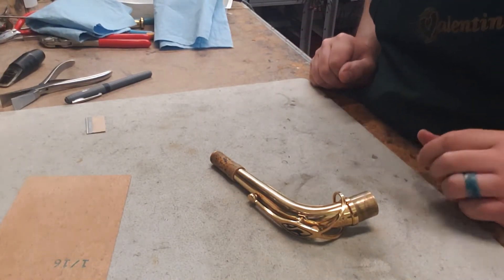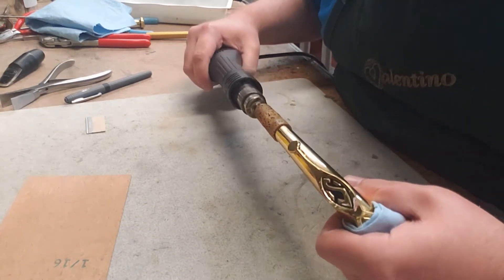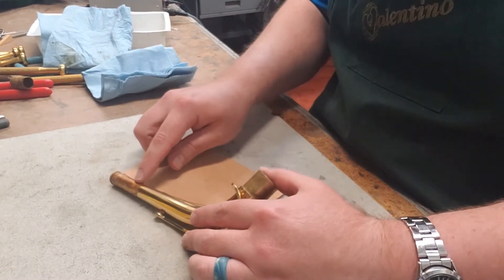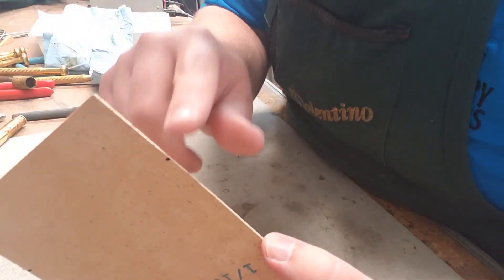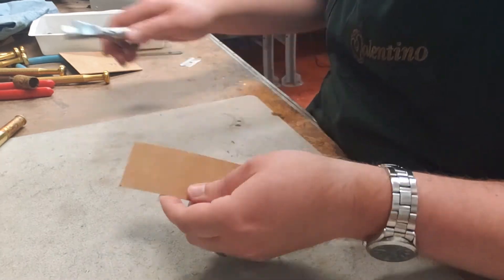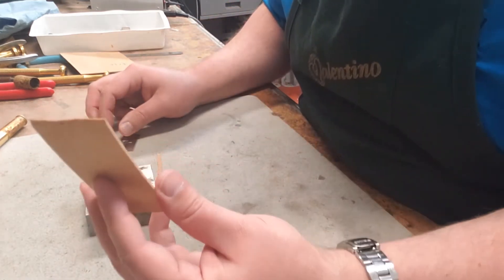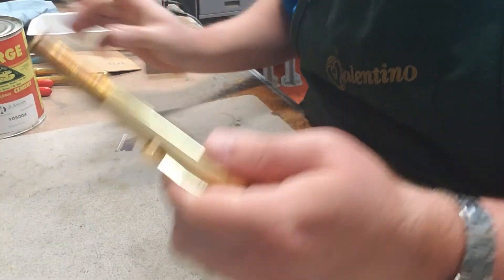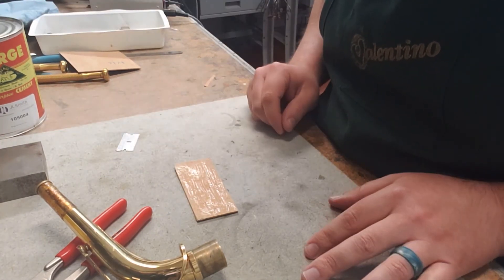Sax Re-cork Pt 1